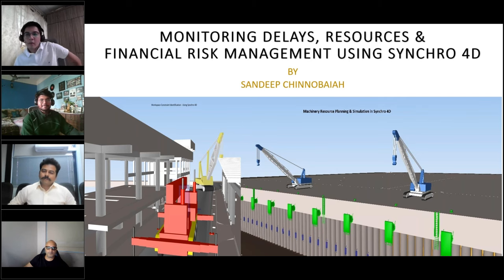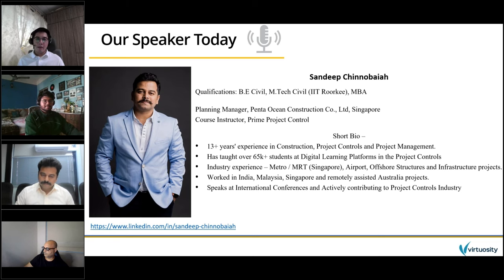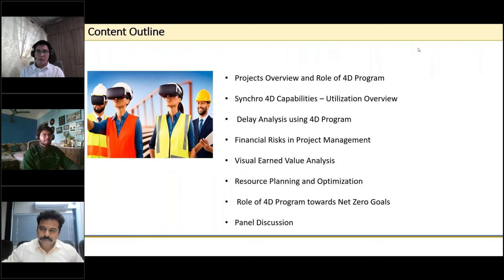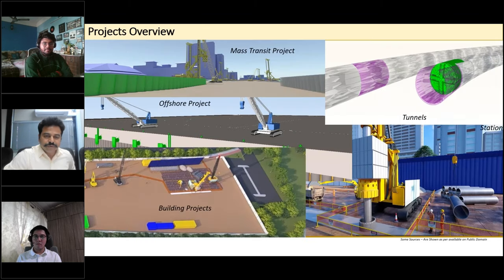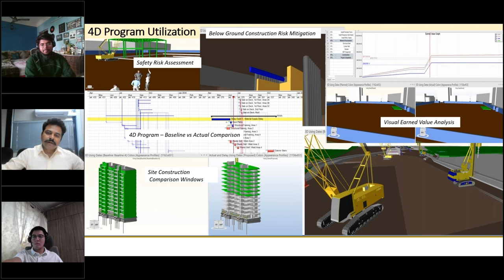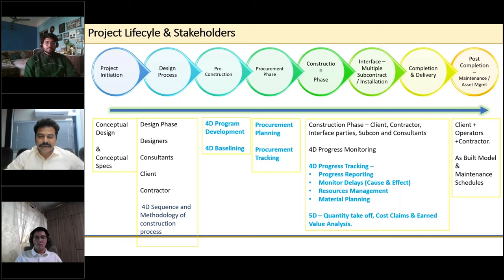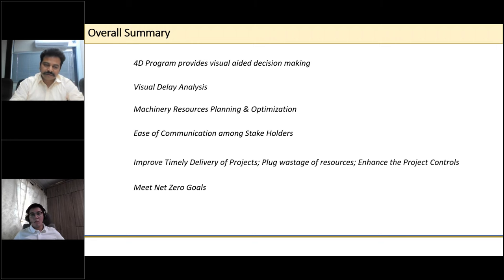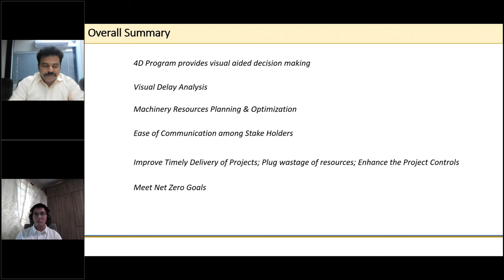Webinar: Monitor Delays, Resources, and Financial Risk Management Using SYNCHRO 4D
In this webinar, learn more about the exciting world of 4D BIM - from the experts themselves!

- Identify different types of delay risk factors in a 4D environment with real life examples
- Leverage resource management (with a focus on Machinery Resource Usage Monitoring) ​
- Leverage Earned Value Analysis and its benefits using 4D ​
- Apply Financial Risk Management with EVA in SYNCHRO 4D  ​
- Address Net Zero Goals using 4D